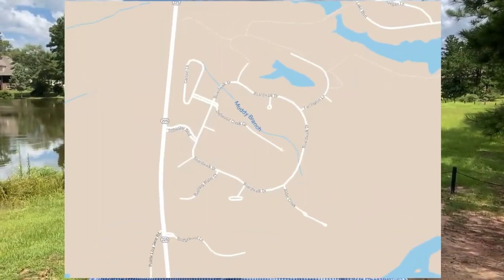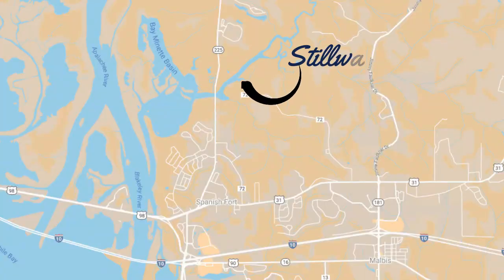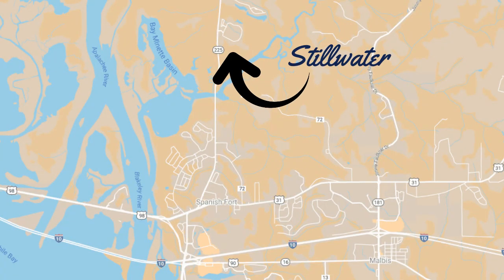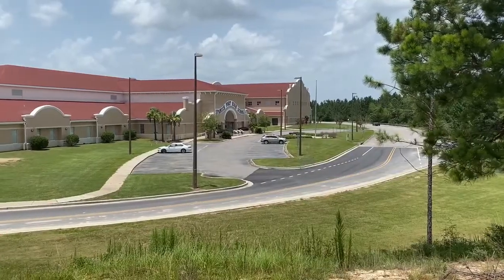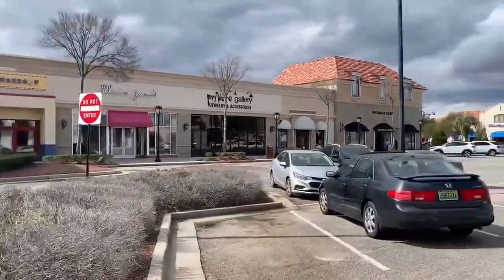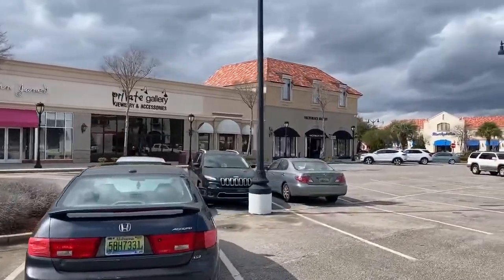Beautiful Neighborhood of Stillwater | Spanish Fort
Stillwater is one of the "higher end" neighborhoods of Spanish Fort that is heavily wooded with a lot of elevation changes.

Realtor - Jeff Nelson
Brokerage - IXL Real Estate Eastern Shore
Address - 316 Magnolia Ave Fairhope, AL 36532